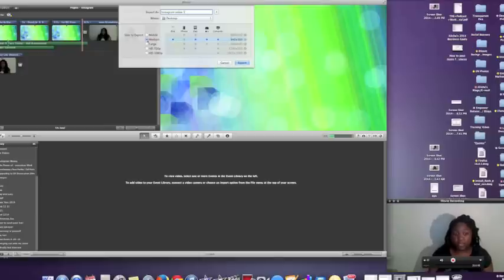How to transfer a iMovie video to your iPhone and to Instagram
❥Description →
How to transfer a iMovie video to your iPhone and to Instagram. I show you how to transfer a iMovie to iPhone and to Instagram

❥Motivational Quote →
The secret of getting ahead is getting started. - Mark Twain